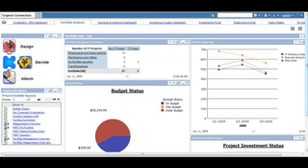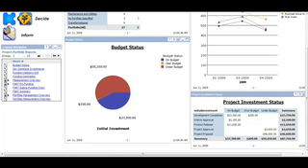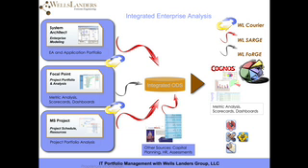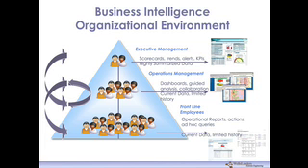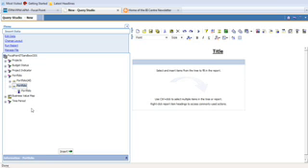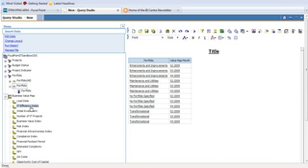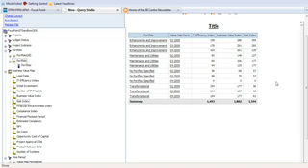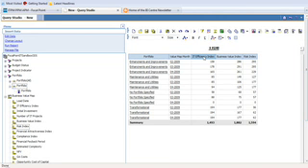Business Value Approach to Business Architecture Pt4